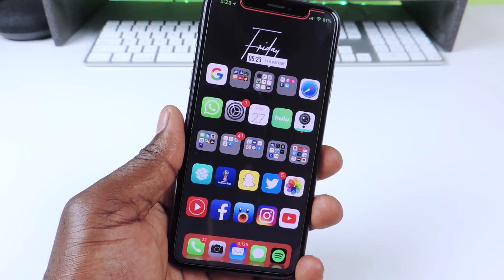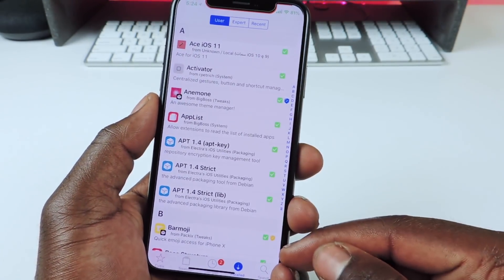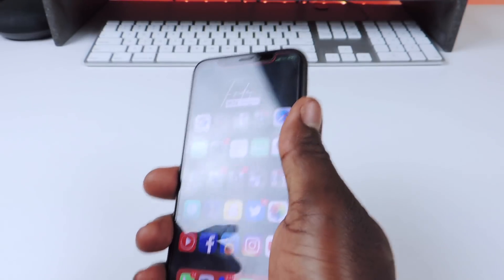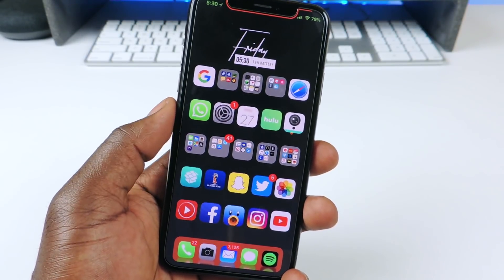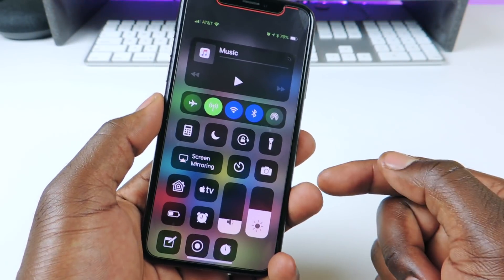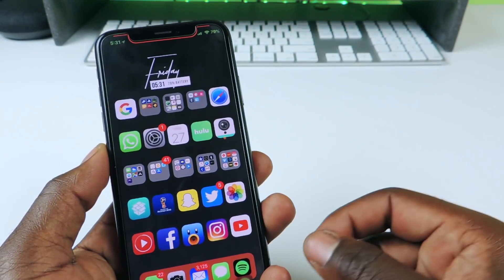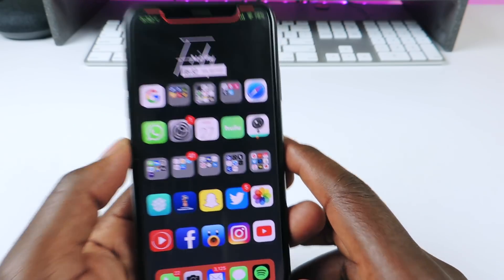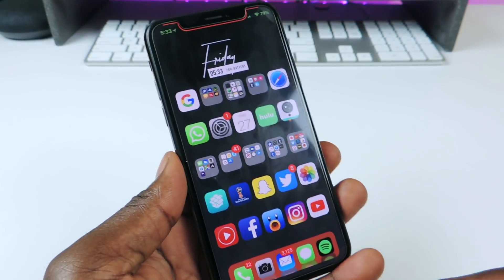Top Jailbreak Tweaks New & Updated iOS 11.2 - 11.4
Compatimark
 DontSwipe
 HurryUpCC
 LatchKey
 Palette
 TextEmojis Free